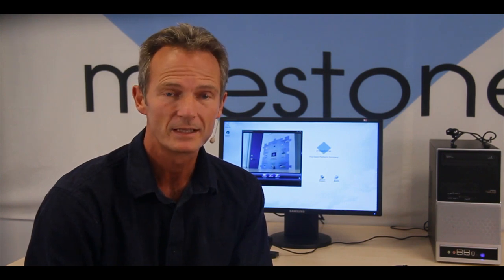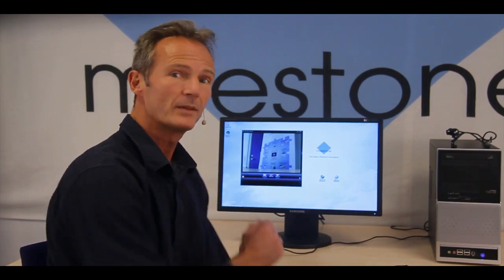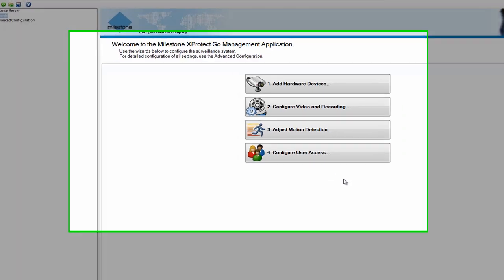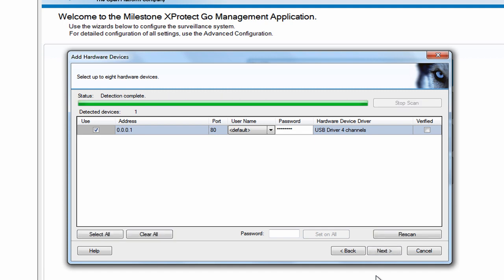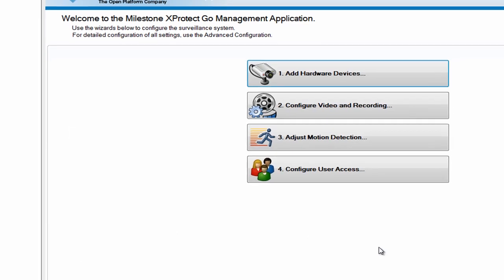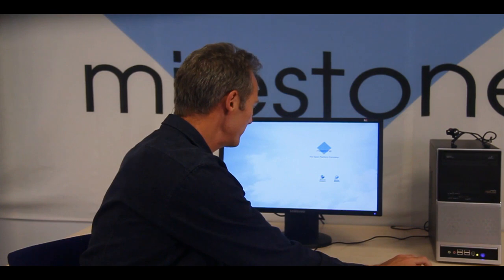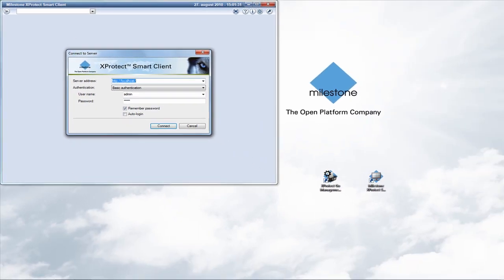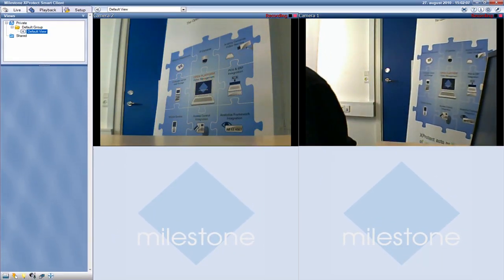Milestone - Xprotect Go, come collegare una webcam usb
Questo video mostra come sia facile collegare le telecamere USB (come le webcam del computer portatile) con XProtect Go, il software gratuito di gestione dei filmati di Milestone.